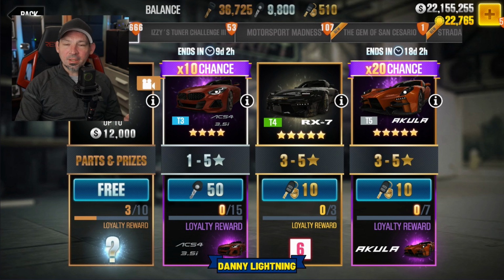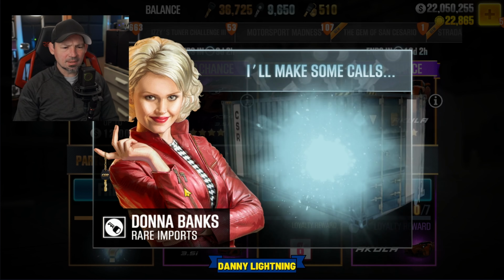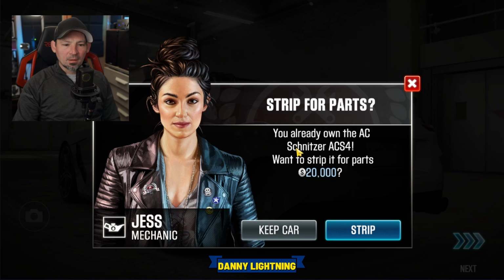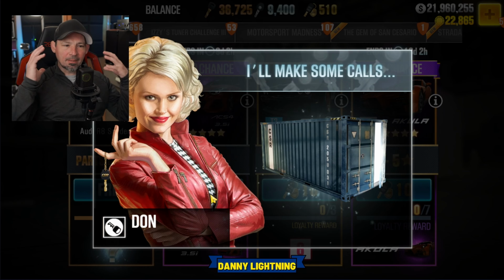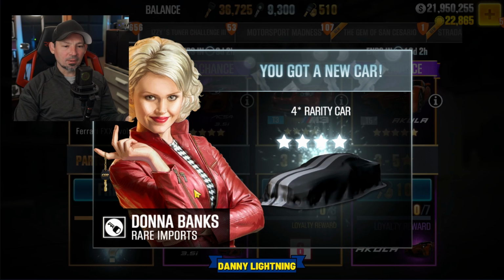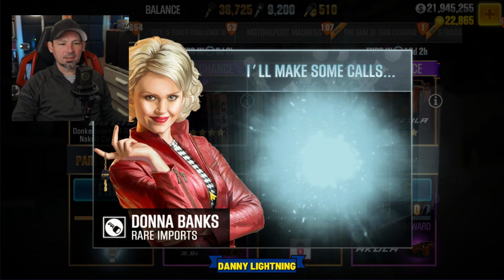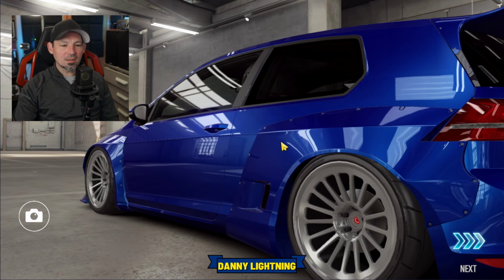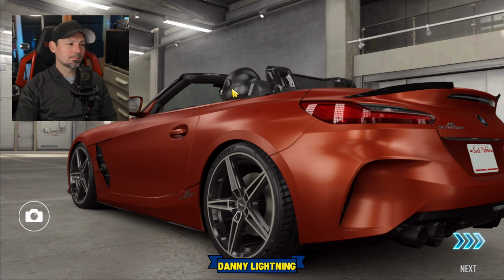CSR2 Silver Key Opening BMW ACS4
In This CSR2 Racing Video we open silver crates with silver keys and win the bwm acs4 in csr2, this is a csr2 unboxing video
- Things I Use to make videos (Amazon Shopping)
Want To Join The Danny Lightning Fans Discord Server?  If you are not acting properly and you get banned, I do not Run The Server so dont get mad at me, be cool and follow the rules and you will not have any issues, if your having a problem with another server member do not fight with them, contact one of the moderators and let them know,  Thank you..
Interesting CSR2 Links you may like